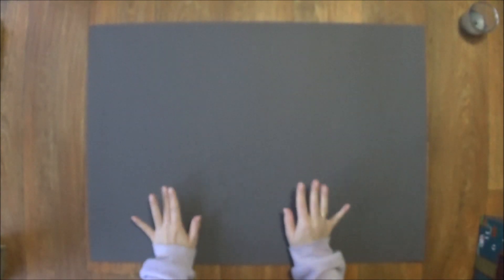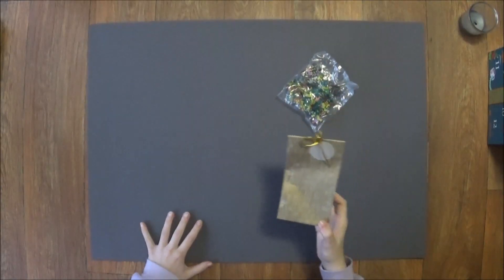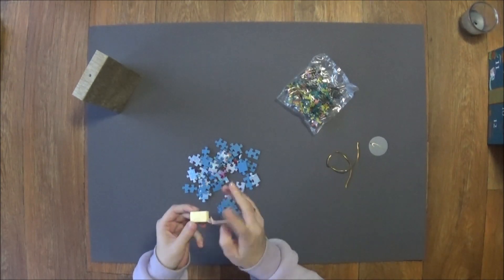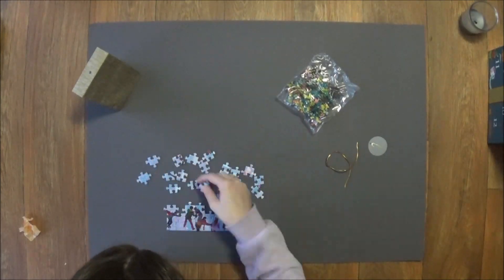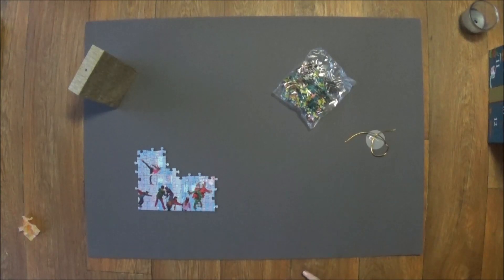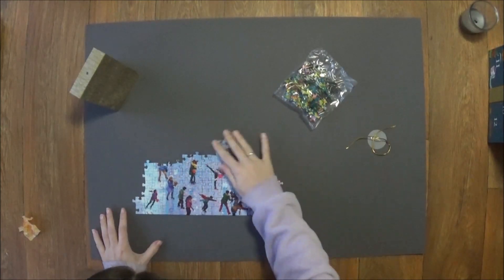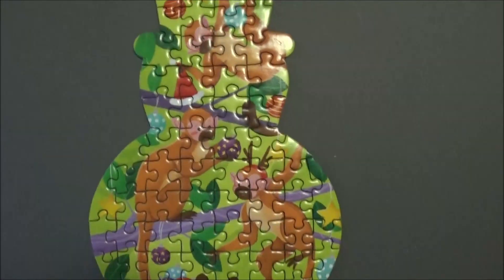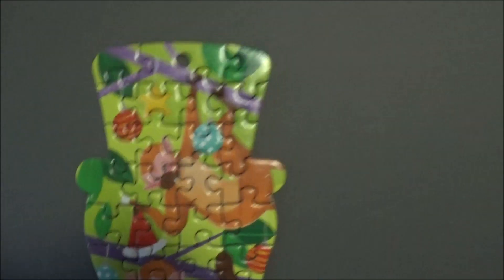Jigsaw Puzzle Advent Calender 2022 - Day 2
Keep calm and watch me do my Advent Calender this year!
I got it from someone who is in our online Community but neither do I know
from who I got it (it's like a secret Santa thing), nor do I know what's it gonna be.
It's so much fun - I love it!

And the other one is from Gibsons, No. G9508 or LS062021.